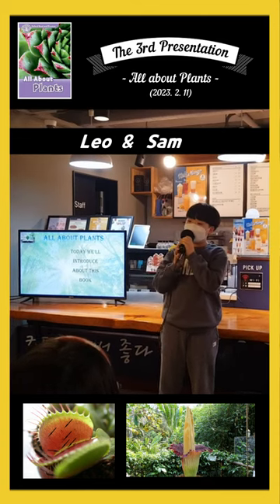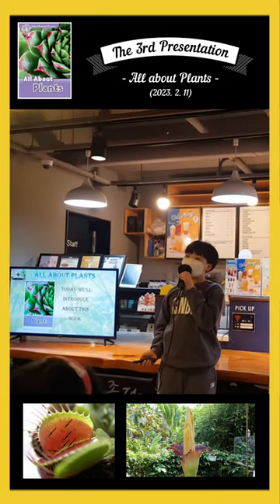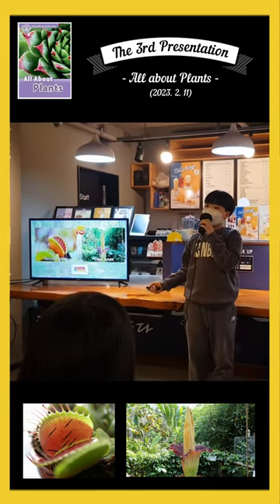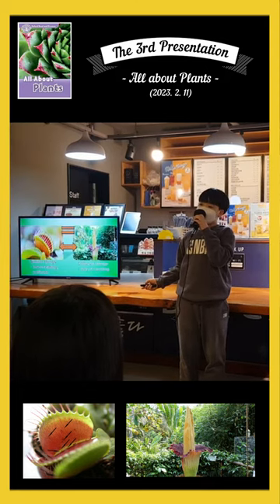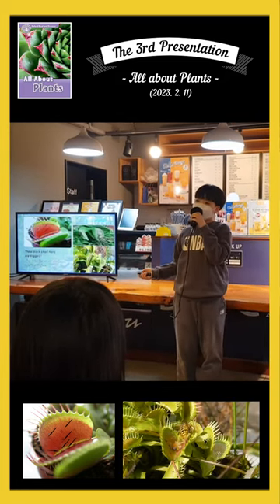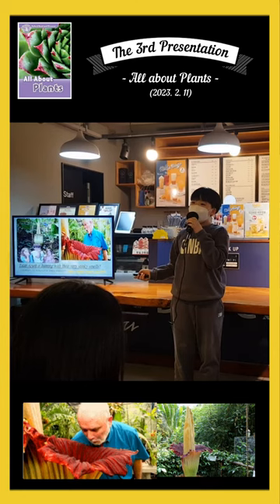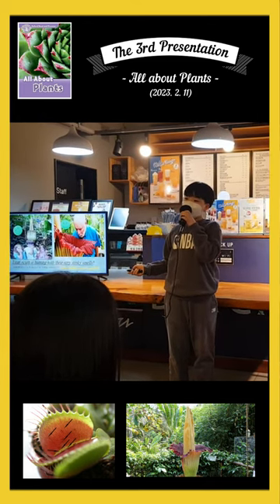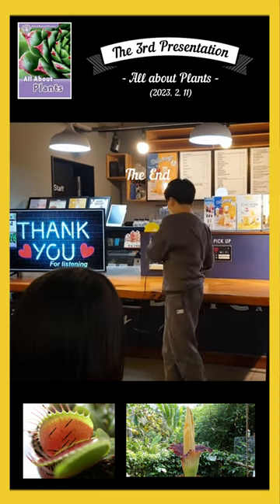영어발표 - Literacy Tree / Leo's Presentation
영어 프리젠테이션^^
All About Plants - Oxford

Hello
I am Leo and he is Sam.
Today, we are going to introduce the book "All about plants", published by Oxford Read and Discover. In the book, there is much information about plants and people can learn how to use them properly. I would like to share with you.

First, I want to talk about how many plants are important in our lives. Generally, there are more than 300,000 types of plants living in forests, jungles, and rainforests. They produced oxygen and food for us. Also, some of them provide us with Potatoes are from the roots of a plant. Asparagus is the stem. Cabbages are leaves. Broccoli is the flower. So, Plants are very important to us.

Next, I will introduce Venus Flytrap and Titan Arum.
Specifically, I learn about the Venus Flytrap and Titan Arum. Let me tell you about the differences and similarities.
There are similar things. They are insect-eating and pollinate.

The difference are the way of hunting.
Venus flytrap leaf has a tiny hair to hunt any insects.
When a fly or any other small insect crawls onto there leaves, it touches a tiny hair. There little hairs are triggers. When two trigger hairs are touched or when one trigger hair is toughed twice, the leaf trap suddenly snaps shut.
The two sides of the leaf close around the insect.

A Titan Arum is one of the world's smelliest plants. I can say it smells like bad meat. But the smell makes any insects attract. And then the plant is taller than normal adult height.
Titan Arum is a rare and endangered plant native to the rainforests of the Indonesian island of Sumatra.

As a result, I got a lot of plant information while reading this book. I also realized that thousands of plants are really precious to us.